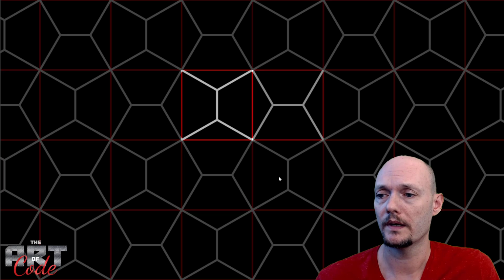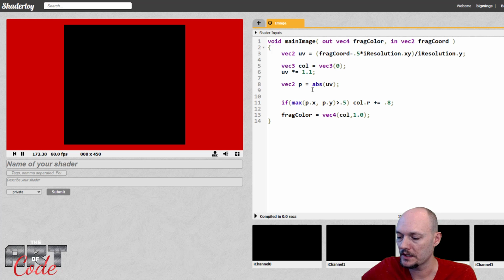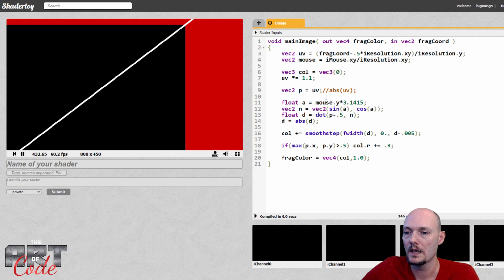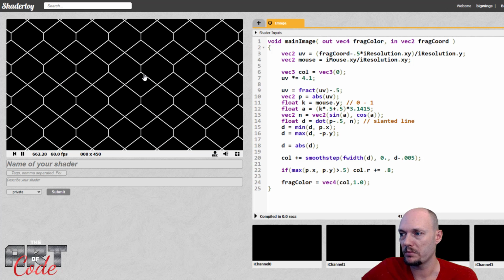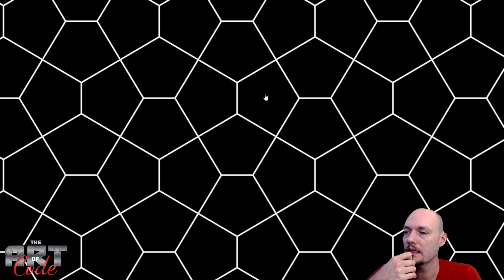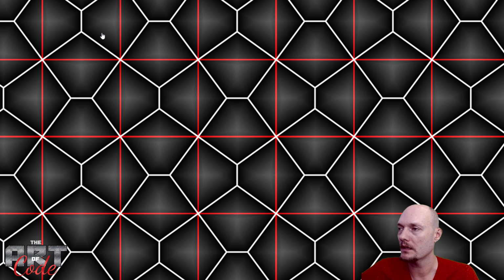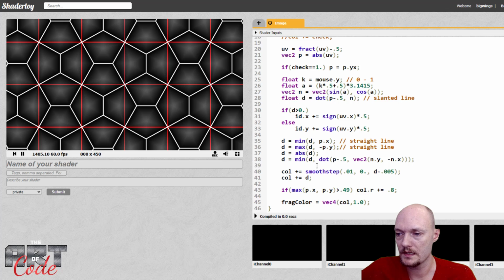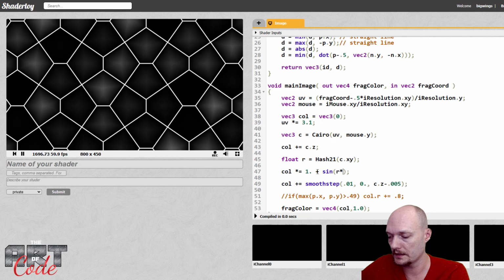Live Coding: Cairo Tiling Explained!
You probably know that you can tile the plane with triangles, squares and hexagons. But did you know you can do it with pentagons? While the pentagon has to be skewed a little, this is possible, and it makes for a beautiful, geometric-yet-organic looking pattern called a Cairo tiling, that isn't nearly used enough. In this video we will create this tiling from scratch, in the hopes that it will be used more in the future!

Timetable

0:00 - Intro
2:33 - Explanation
4:34 - ShaderToy
5:36 - Coding Starting Pos
6:38 - Square Pattern
14:33 - Angle Range
15:48 - Repeat Pattern
20:32 - Distance
23:55 - ID
27:49 - Hash Function
29:00 - ID
31:20 - Function
32:15 - Blinking Effect
33:43 - Outro